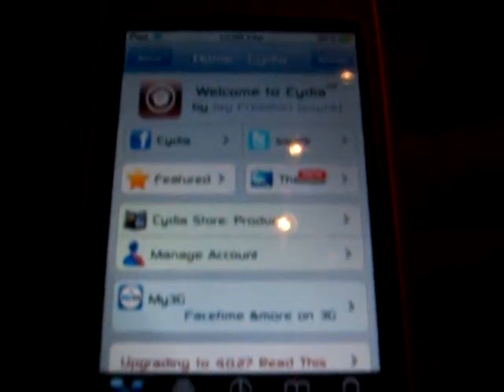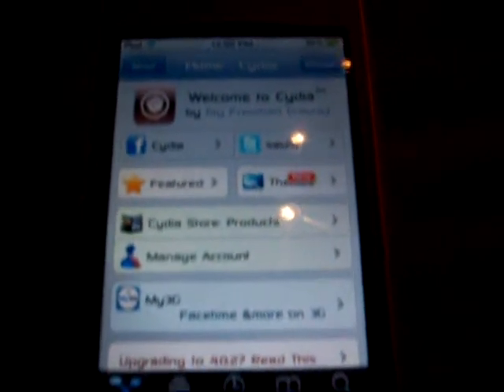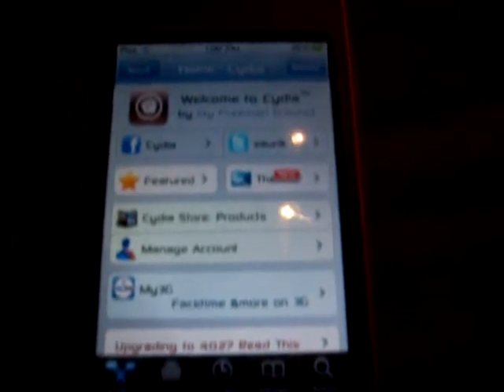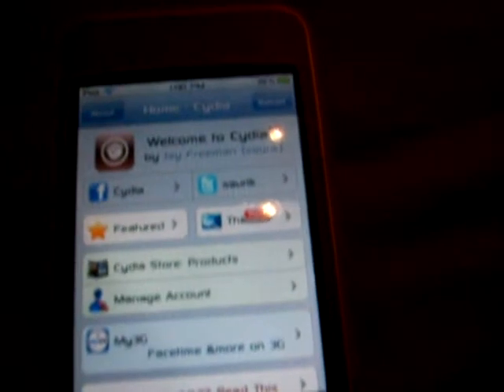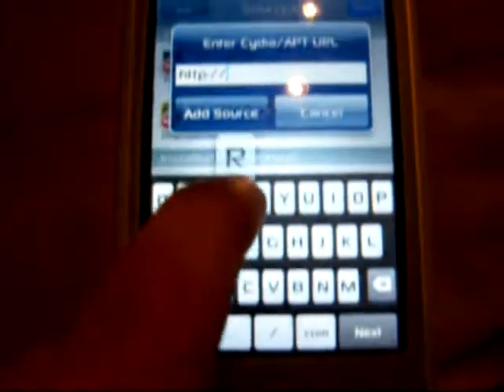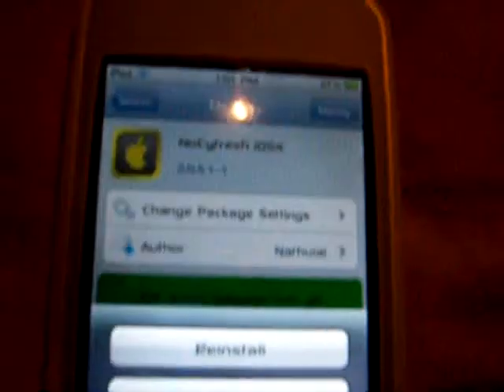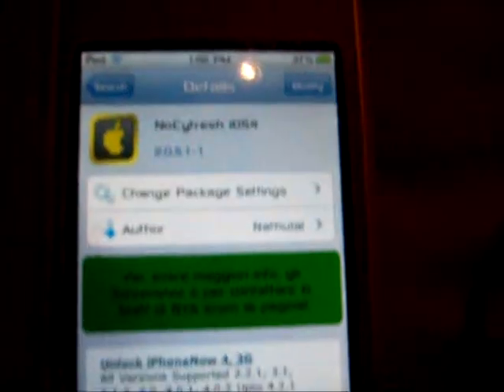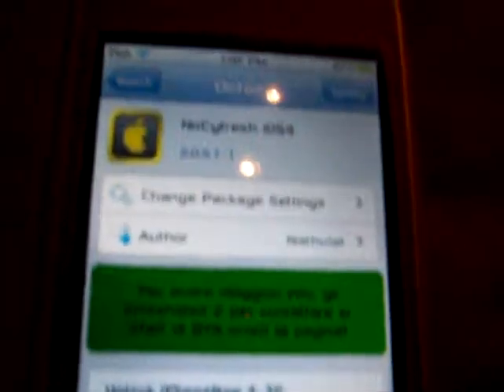How to make cydia load faster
Source: repo.biteyourapple.net